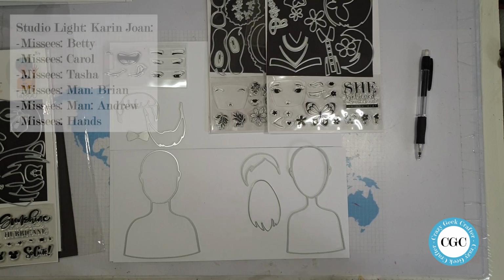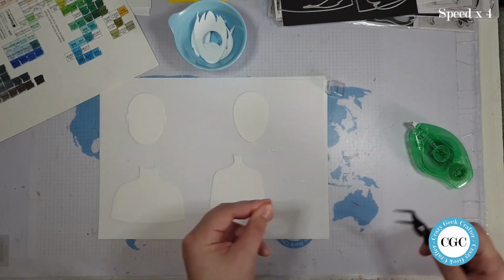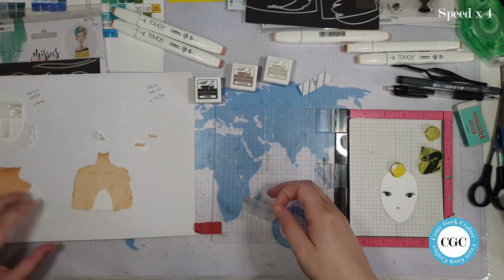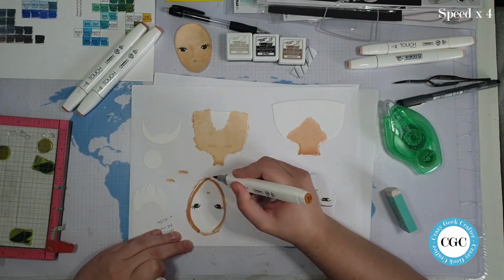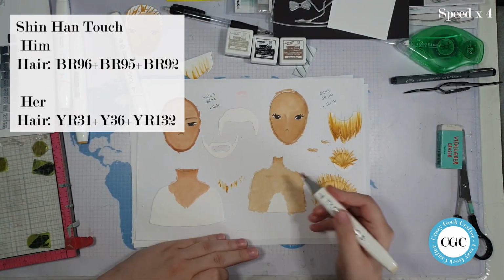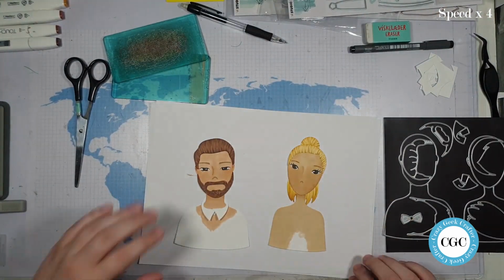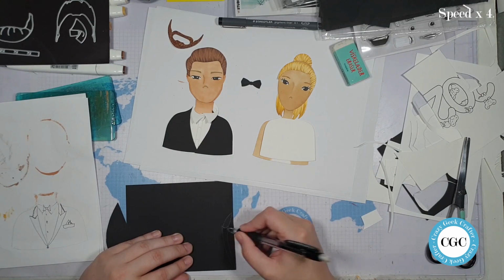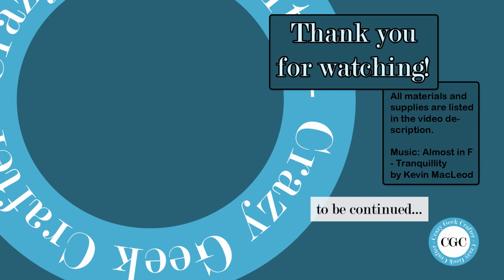Missees gets married part 1 of 2 // Studio Light // A5 wedding card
***Supplies***
**Stamps and dies**
Studio Light: Karin Joan: Missees: Betty
Studio Light: Karin Joan: Missees: Carol
Studio Light: Karin Joan: Missees: Tasha
Studio Light: Karin Joan: Missees: Man: Brian
Studio Light: Karin Joan: Missees: Man: Andrew
Studio Light: Karin Joan: Missees: Hands
Presscut: Nested circles
Three Scoops: TSCD0091
Simple & Basic: SBD230

**Coloring**
Shin Han Touch Twin Markers
 Him
Skin: BR107+BR97
Hair: BR96+BR95+BR92

 Her
Skin: BR113+BR114 & R136
Hair: YR31+Y36+YR132

**Distress ink**
Saltwater Taffy

**Papers**
Neenah Classic Crest 216gsm smooth solar white
Gummiapan: White 12x12” 240gsm
Søstrene Grene: Black A4 220gsm
Søstrene Grene: Matt gold A4
Etsy: Digital Fit: White Marble Digital Paper, Printable Marble Background, JPG
Vaesse Creative: Florence 2111-031 (black gold) self adhesive
Unknown Brand: White glitter paper self adhesive

**Other**
Lawn Fawn: Jet Black ink
Lawn Fawn: Jellyfish ink
Lawn Fawn: Crunchy Leaf ink
Joy! Craft: Double sided adhesive craft tape
Vellum
Pink Fresh Studio: Jewles: Glacier
Brother ScanNCut SDX2200D

**Standard tools**
- Scissors
- Reverse tweezers
- Craft knife + cutting mat
- Ruler
- Fiskars paper trimmer, Tim Holtz guillotine
- Bonefolder
- Scoreboard (Martha Stewart, Scor-pal, Nellie Snellen)
- MISTI, mini MISTI, acrylic blocks
- Microfiber cloth
- Heat tool
- Die cutting machine (Sizzix big shot Plus/Sizzix Big shot switch Plus/Sizzix sidekick)
- Masking tape

Camera: Samsung S9 / iPhone 7 / iPad Air
Editing: Adobe Premiere
Microphone: Maono AU-A04